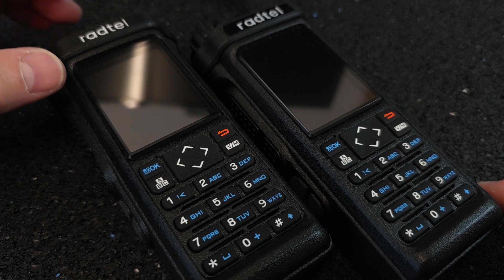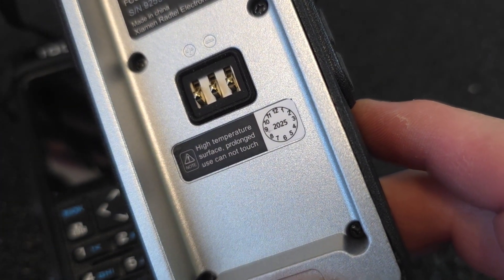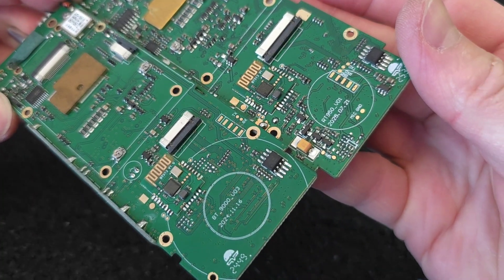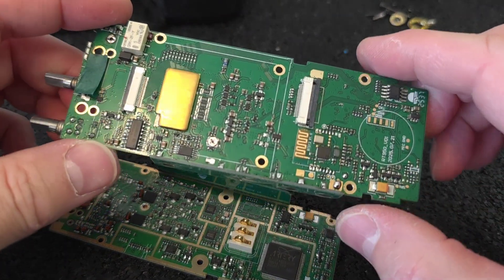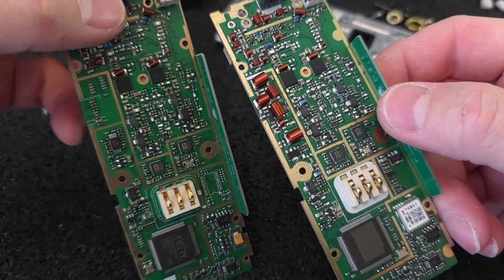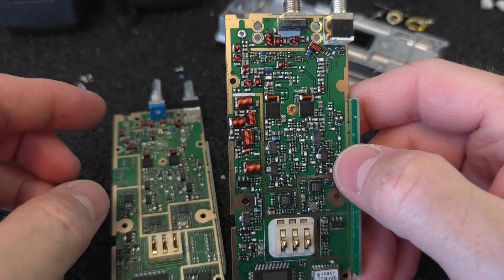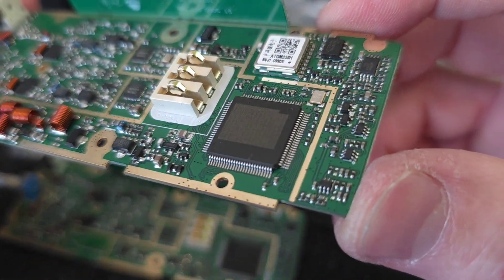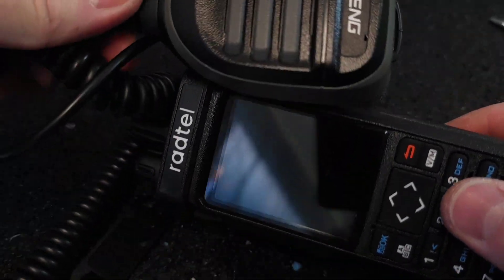Radtel RT-950 vs. RT-950 PRO: Teardown & Comparison - IS IT THE SAME RADIO??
Is the Radtel RT-950 and RT-950 PRO the same radio inside? In the video, we will disassemble both models RT-950 and RT-950 PRO and compare whether it is possible to swap motherboards from 950PRO to 950 and vice versa. We will also show whether it is possible to swap the front panel between both versions and the like. 73

RADTEL RT-950 PRO
LINK 1: Motorola to Kenwood Adaper
LINK 2: Similar Motorola to Kenwood Adapter

LINK 1: VHF/UHF Antenna which receives also HF
LINK 2: VHF/UHF Antenna which receives also HF